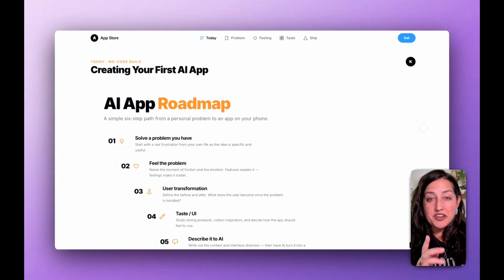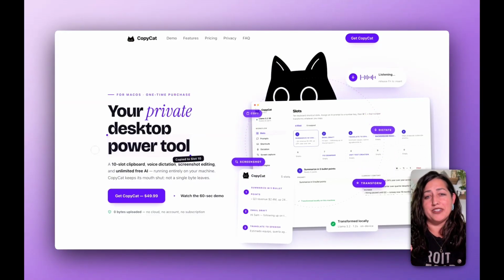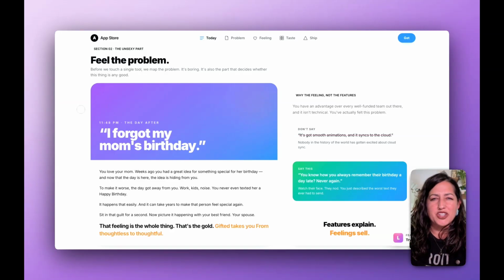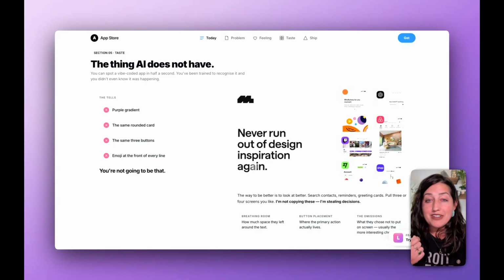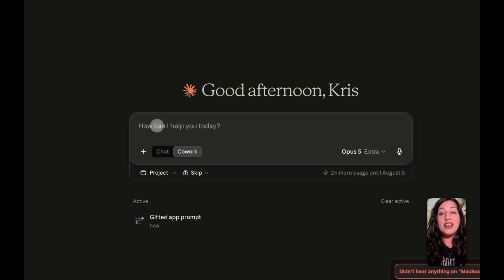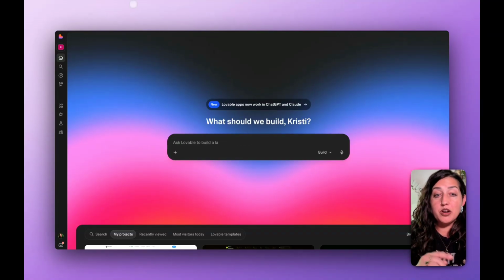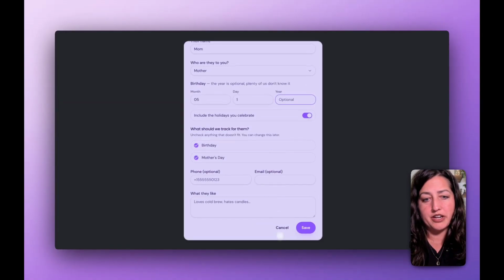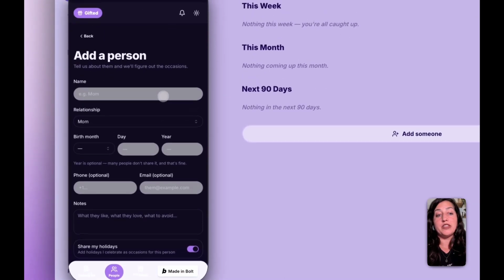Build your First AI App (in 30 minutes)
Get CopyCat and have mac screenshots, dictation, and copy clipboard for life: CopyCat.cx
Grab the builder brief and the site I walk through in the video

Today we build an app from nothing and get it on your phone in one sitting. No code, no APIs, no wiring seven tools together. Just you, your computer, and a prompt.

The app is called Gifted — it remembers the birthdays and occasions you keep forgetting, holds the gift ideas you had three months ago, and auto-sends a card you wrote in advance. But the app is not really the point. The process is. By the end you'll have picked a problem you actually have, felt it hard enough to know what to build, given it real design taste instead of AI slop, and shipped it to your home screen.

I also ran the same prompt through six different AI builders to see which one could actually finish the job. Three of them failed outright. One of them surprised me.

1. Pick a problem you actually have. Daily problems beat yearly problems. TurboTax has to charge you a lot because you only open it once a year — you want the thing people reach for every day.

2. Feel the problem. People don't buy features. They buy their way out of a feeling. We sit in the guilt of forgetting your mom's birthday, because that feeling is what tells you which features belong in the app and which ones don't.

3. Name the transformation. Gifted takes someone from thoughtless to thoughtful. Once you have that north star, every product decision gets easy.

4. Steal taste from companies with real design budgets. We go into Mobbin and pull screens from Uber Eats, Etsy, Paired and others so the app doesn't come out looking like every gradient-and-emoji AI build you've seen on LinkedIn.

5. Talk the prompt out loud. When we type, we get formal and leave details out. I speech-to-text the whole thing into Claude and let it turn a rambling explanation into a tool-agnostic prototype prompt.

6. Test it across six builders. Lovable, Bolt, v0, Base44, GitHub Spark and Figma Make all get the exact same prompt. We compare what came back.

7. Put it on your phone. Add to home screen, and you're done. Roughly 30 minutes, start to finish.

Lovable — sponsor, and the one I reach for when I want something with taste:
Mobbin — real screens from real apps, so you're not designing from scratch
Claude — turning the spoken brain-dump into a usable prompt
Copycat — my own app; local clipboard history, pinned screenshots and private speech-to-text, nothing leaving your machine
Bolt, v0, Base44, GitHub Spark, Figma Make — the rest of the bake-off
Cartful — the grocery app I built for myself, on iOS (cartful.io)

Want to take the thing you built today and actually put it on the App Store? That's what we do all day in my Skool community, Launched

Thanks for spending some time with me.